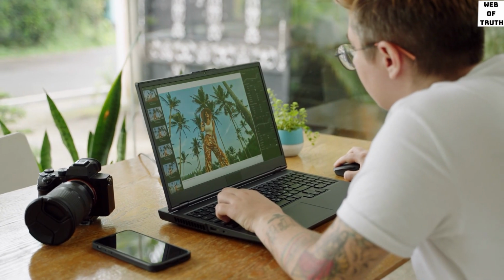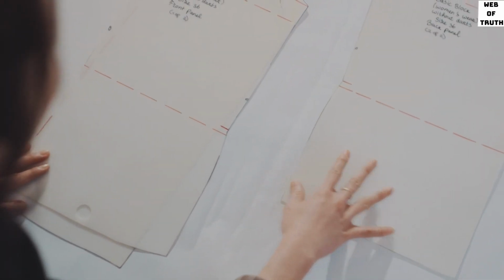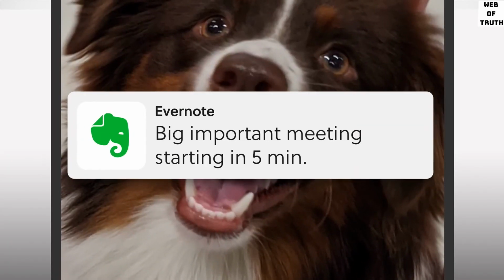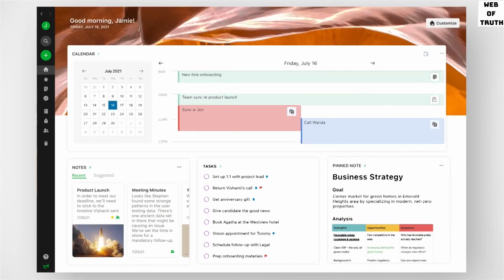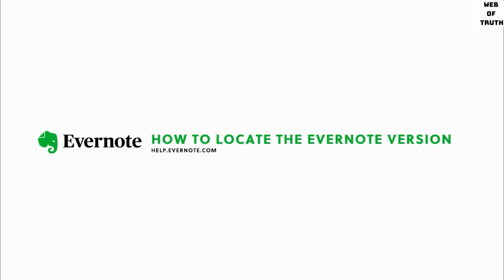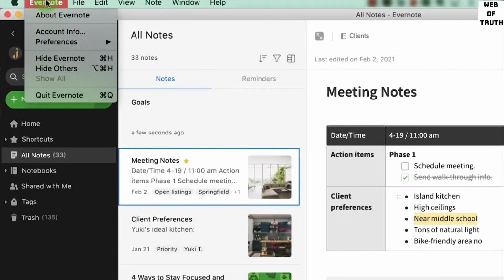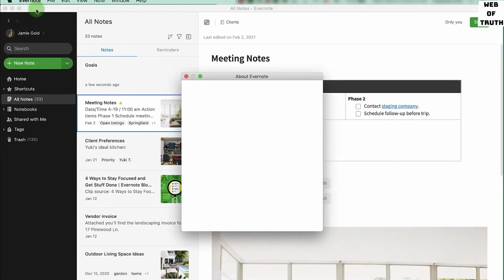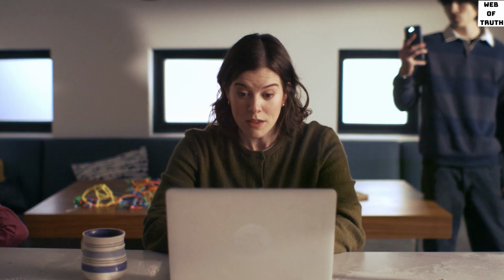Why do I never run out of ideas?